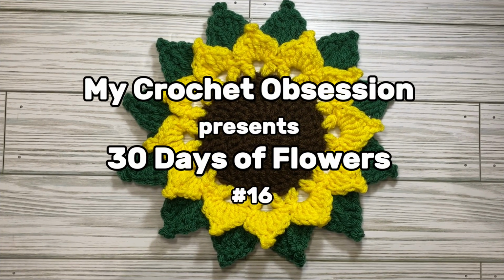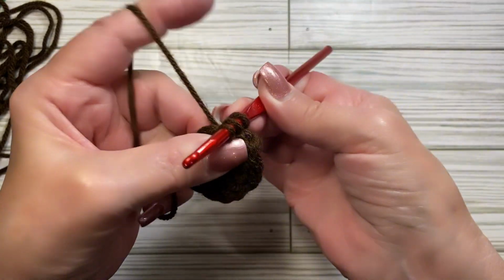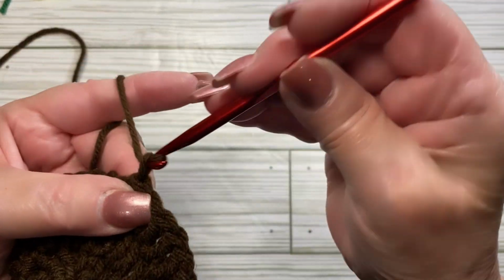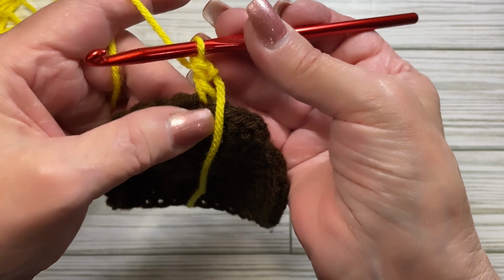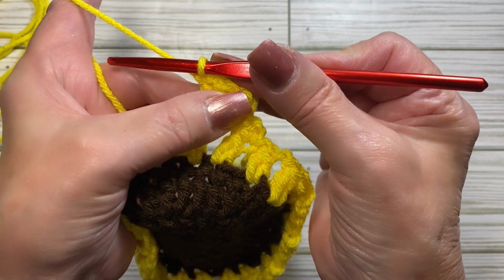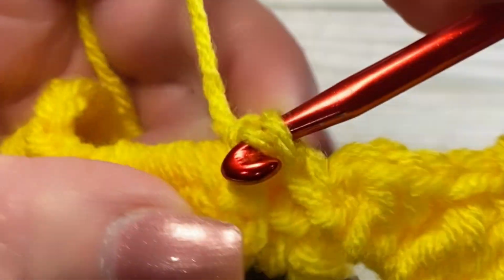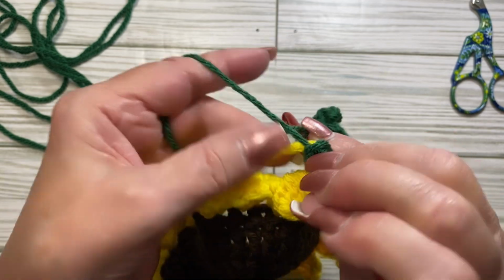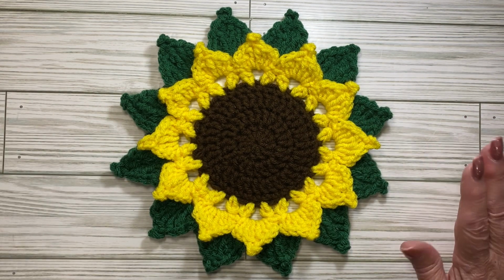Crochet Beautiful Sunflower Tutorial Makes Multiple Size Variations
30 Days of Flowers number 17